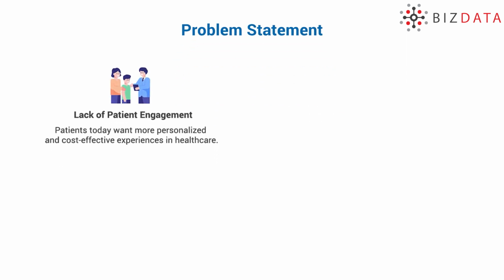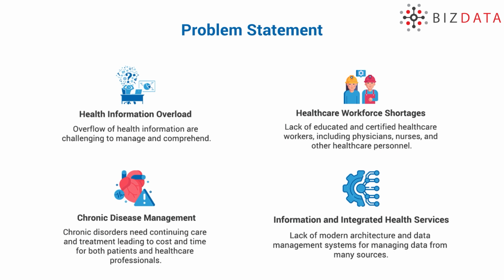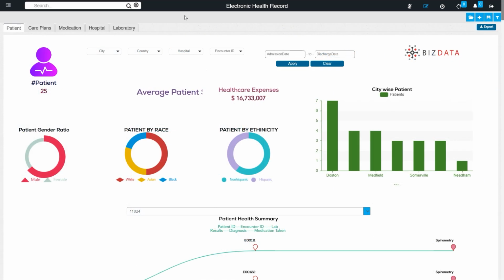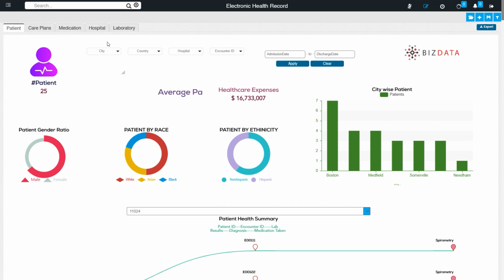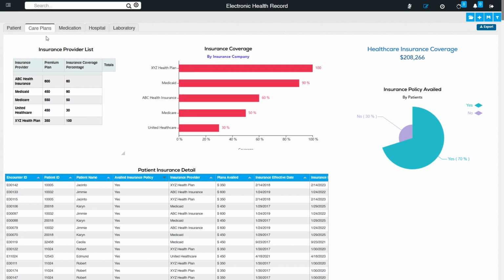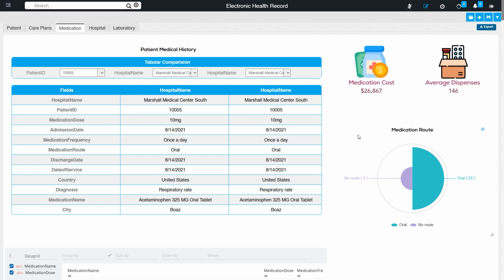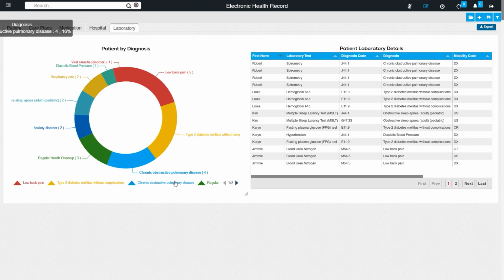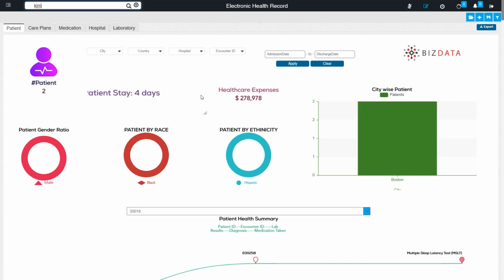EHR Dashboard Demo: Visualize Electronic Health Record Data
Watch how to visualize electronic health record data in an EHR dashboard with eZintegrations, an AI-native enterprise automation platform.

eZintegrations connects EHR systems and healthcare data using FHIR data models, so clinical and operational data can flow to any database or data lake.

CHAPTERS
00:00 Healthcare Data Integration Challenges
01:54 Introducing the FHIR-Based EHR Dashboard
02:41 Integrating Healthcare Data with Intel 360
03:21 Patient Information Dashboard
03:46 Care Plans and Insurance Coverage
04:27 Medication History and Cost Analysis
05:31 Hospital Operations Dashboard
06:12 Laboratory and Chronic Disease Management
06:28 Dashboard Features and Benefits
07:16 Benefits of Healthcare Data Management